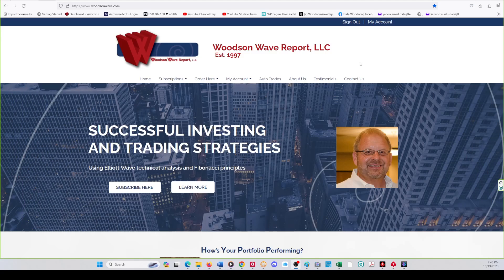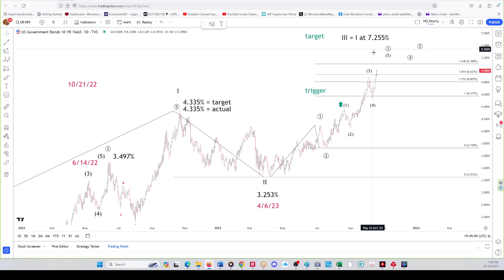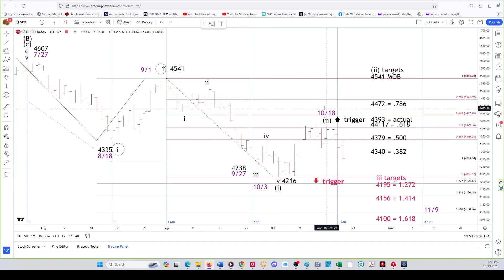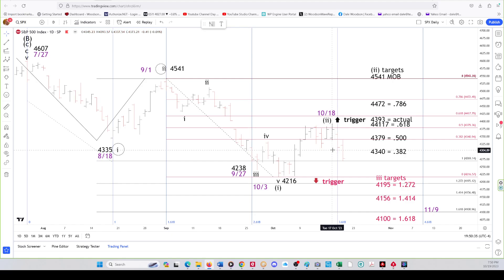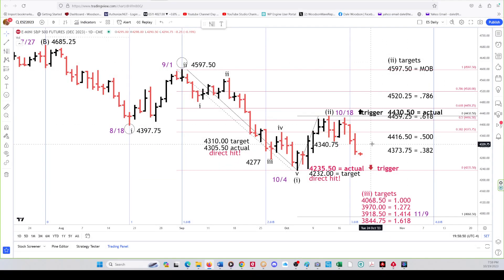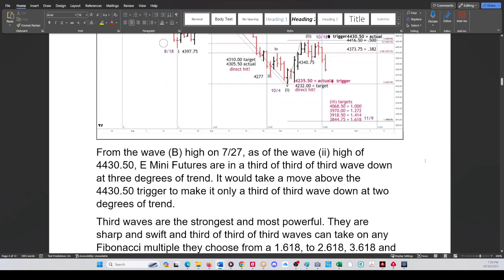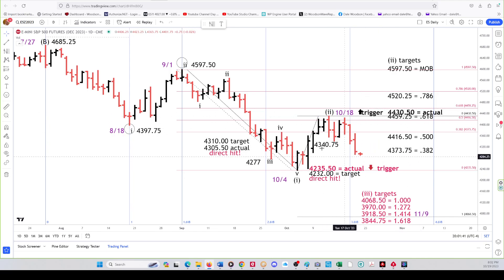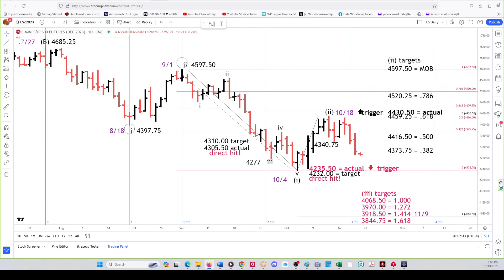101923 Elliott wave & Fibonacci price and time analysis US10yr, SP500, ES E Mini futures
101923 Elliott wave & Fibonacci price and time analysis US10yr, SP500, ES E Mini futures

Timer Digest’s
2000 Dale Woodson # 7
2001 Dale Woodson #4
2008 Dale Woodson #5
2009 Dale Woodson #5
2011 Dale Woodson #6
2009 #4 Gold Market Timer of the Year
2010 #1 Gold Market Timer of the Year
2016 #2 Gold Market Timer of the Year
2016 #2 Bond Market Timer of the Year